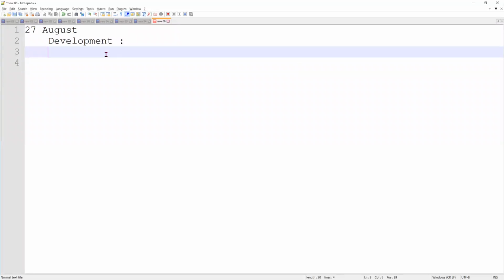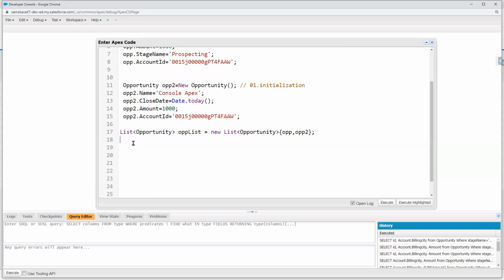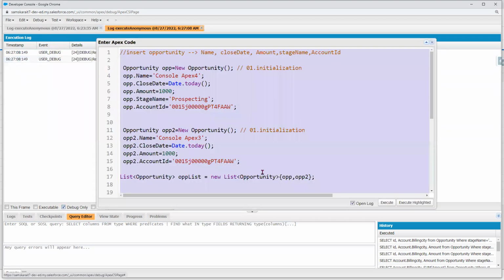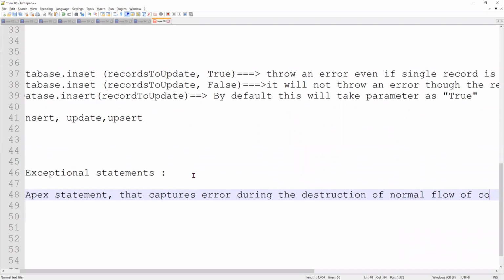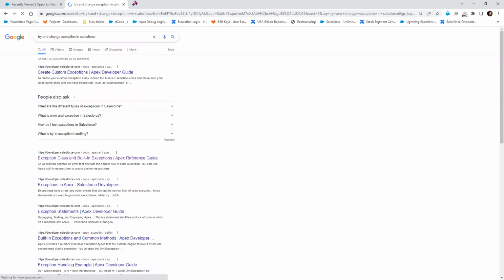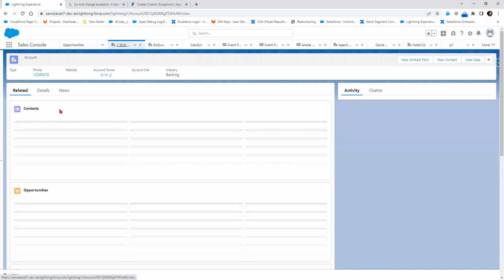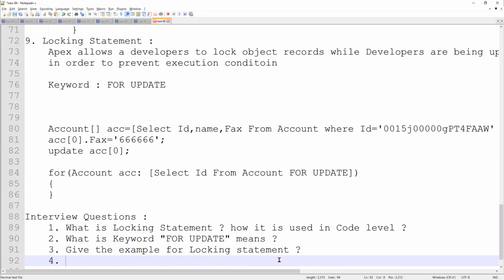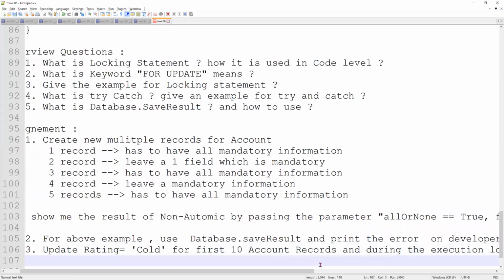Salesforce Apex 18 | Database Class | Locking Statement | For Update | Try, Catch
*(Apex Program to Enable CRUD Operations, Atomic Non Atomic DML, Insert, Database.insert, update, Database.update, Upsert, Database.upsert,

*(Datatypes, Primitive, Sobject, Collection, Enumeration, Variables, Local, Instance, Class, Constant, Assignment, Statements, Expressions, Loops, Do While, While, For)*
Notes
27 August
Development :
Database Class
different Method
//insert opportunity -- Name, closeDate, Amount,stageName,AccountId
Opportunity opp=New Opportunity(); // 01.initialization
opp.Name='Console Apex5';
opp.CloseDate=Date.today();
opp.Amount=1000;
opp.StageName='Prospecting';
opp.AccountId='0015j00000gPT4FAAW';
Opportunity opp2=New Opportunity(); // 01.initialization
opp2.Name='Console Apex3';
opp2.CloseDate=Date.today();
opp2.Amount=1000;
opp2.AccountId='0015j00000gPT4FAAW';
ListOpportunity oppList = new ListOpportunityopp,opp2;
Database.SaveResult[] sr=Database.insert(oppList,false);
for(Database.SaveResult var : sr)

System.debug('get Id --'+var.getId());
System.debug('Result --'+var.isSuccess());
System.debug('var --'+var);
system.debug('error --'+var.getErrors());

//Database.inset (recordsToUpdate, True)=== throw an error even if single record is failed and none of them are going to be inserted
//Database.inset (recordsToUpdate, False)===it will not throw an error though the records are failed
// Datase.insert(recordToUpdate)== By default this will take parameter as "True"
// insert, update,upsert
Exceptional statements : Apex statement, that captures error during the destruction of normal flow of code execution and takes corrective mesurement
try

Database.insert(oppList);

Catch(Exception e)

e.geterror();

try
if(Opp.Amount2000)

Database.insert(oppList);
Catch(DMLException e)
system.debug(e);

9.Locking Statement : Apex allows a developers to lock object records while Developers are being updated in order to prevent execution conditoin

Assignement :
1.Create new mulitple records for Account
 1 record -- has to have all mandatory information
 2 record -- leave a 1 field which is mandatory
 3 record -- has to have all mandatory information
 4 record -- leave a mandatory information
 5 records -- has to have all mandatory information
Disply the result of Non-Automic by passing the parameter "allOrNone == True, false,"
2.For above example , use  Database.saveResult and print the error  on developer console.
3.Update Rating= 'Cold' for first 10 Account Records and during the execution lock the records

Interview Questions :
01.What is Locking Statement ?
02.How Locking Statement is used at Code level ?
03.What is Keyword "FOR UPDATE" means ?
04.Explain Locking statement with Example ?
05.Explain try Catch with example?
06.What is Database.SaveResult ?
07.How to use Database.SaveResult ?
08.What is Database.insert?
09.How to use Database.insert?
10.Explain var.getId?
11.Explain var.isSuccess?
12.Explain var.getErrors?
13.Explain recordsToUpdate?